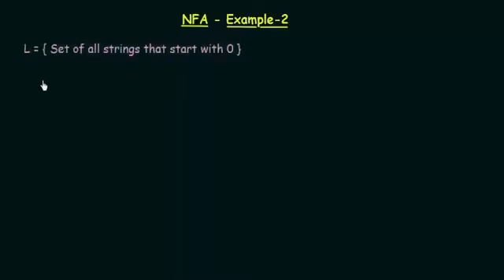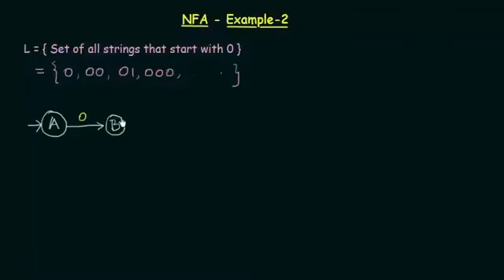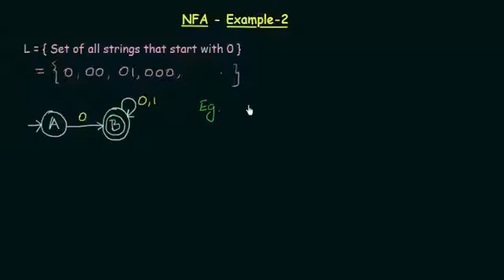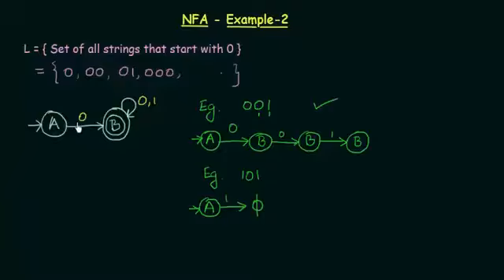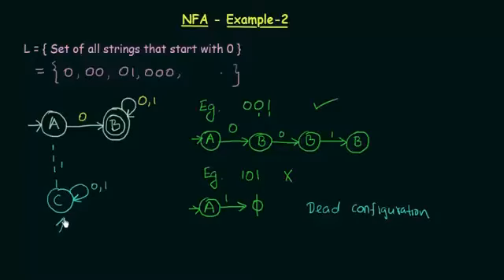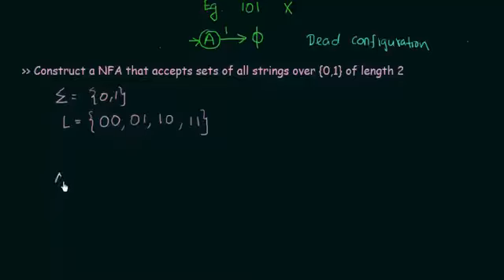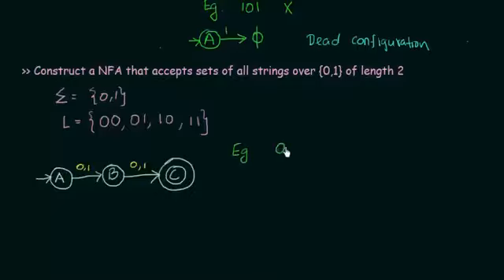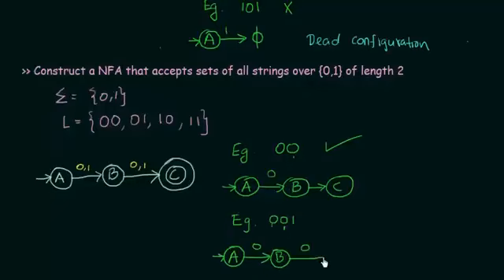Non Deterministic Finite Automata Solved Example 2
TOC: NFA Solved Problem 2.
Topics discussed:
1. An Example of NFA which accepts all strings that start with "0".
2. An Example of NFA which accepts all strings over {0,1} of length two.